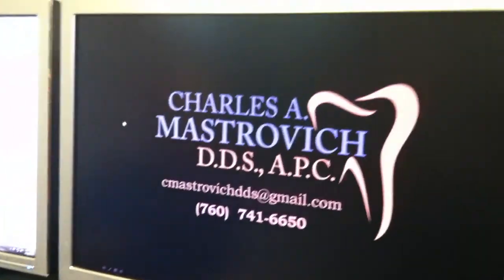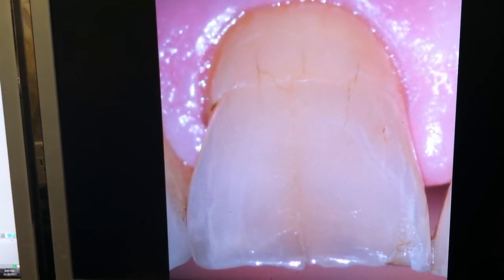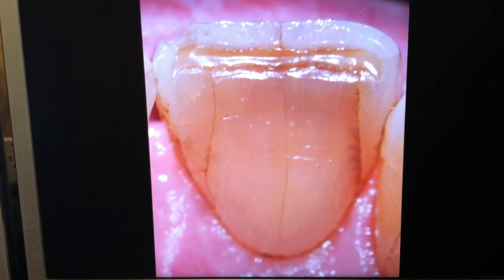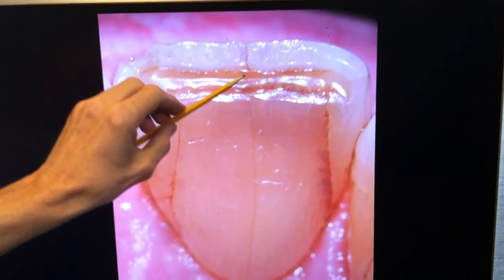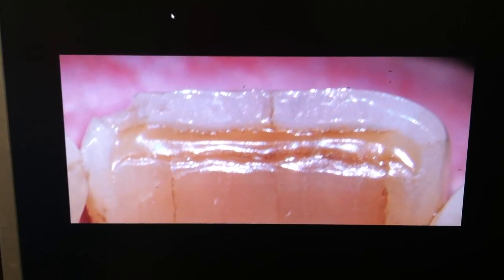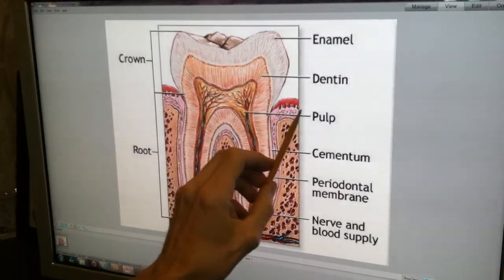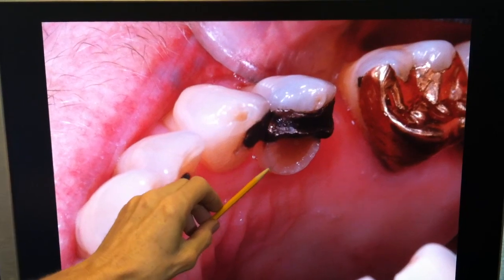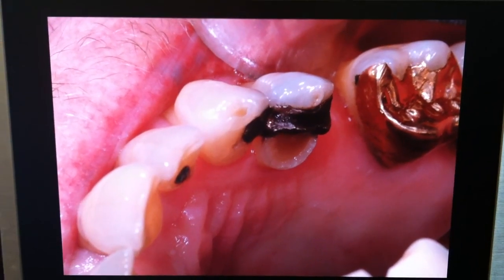Dental Fractures in Enamel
In Part 2 of our series on dental fractures we will look at simple fractures in the enamel of the tooth. The case study for this fracture was a patient who received a diagnosis from another dental office regarding the severe fracturing of his front teeth. He was told that to prevent the loss of all of his front teeth, they would have to be crowned.

He did in fact have significant fractures but they also appear to be just in the enamel of the tooth, and are not even tracking into the dentin. This tooth is not in jeopardy of breaking and a crown procedure would only need to be done for aesthetics.

As we see in example #2 of a fractured enamel dental case, there's still plenty of tooth to work with and restoration is a fairly simple procedure.

It's always good to get more than one dental diagnosis.